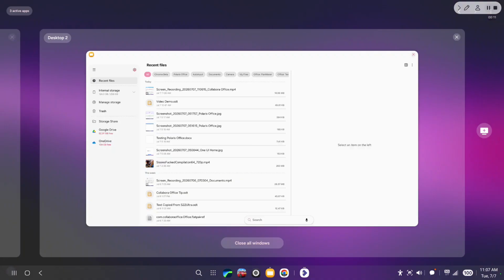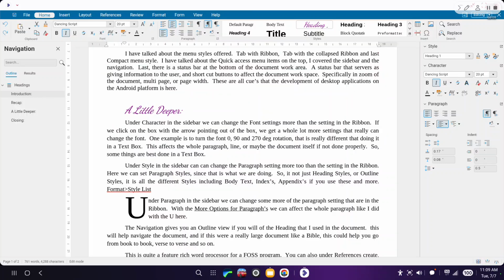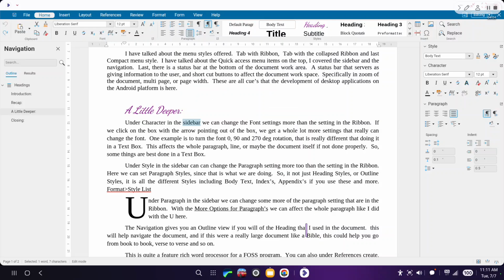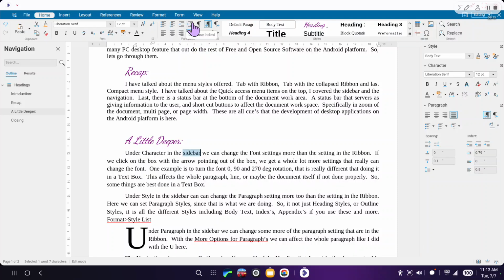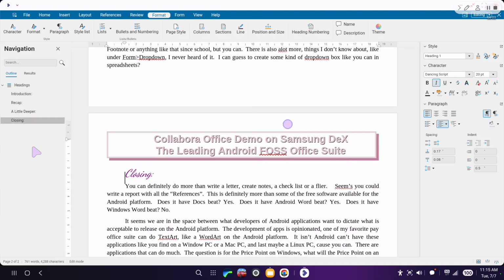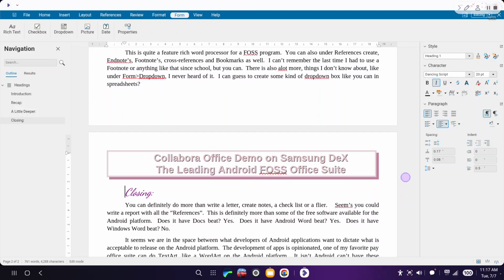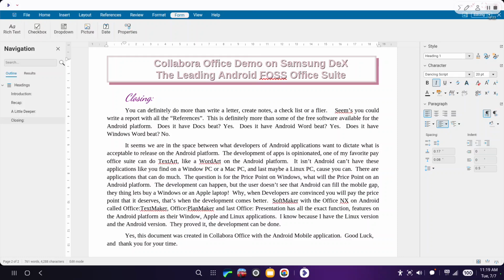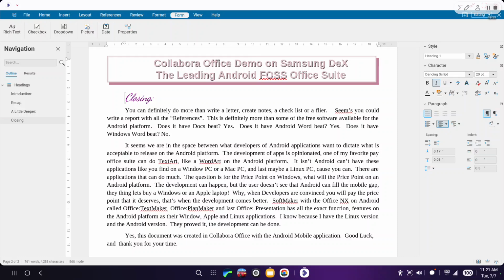Collabora Office Best FOSS Android Office Suite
This is my review of Collabora Office on my Samsung DeX.  I feel it is the best FOSS Android Office Suite.